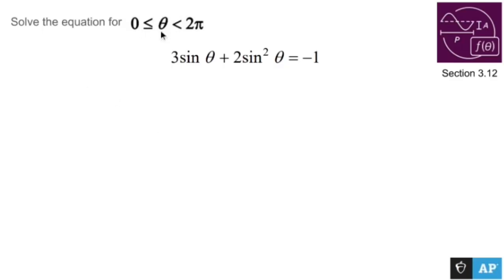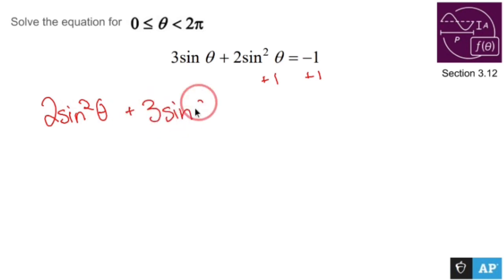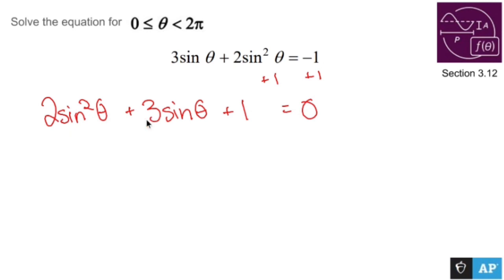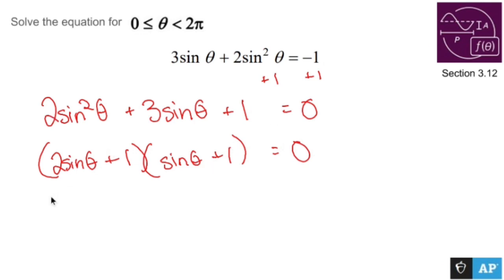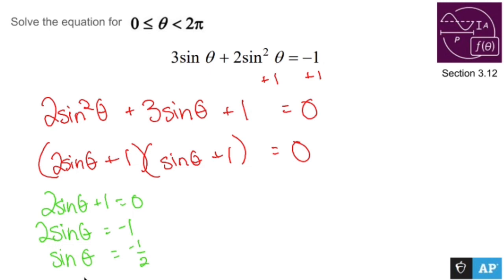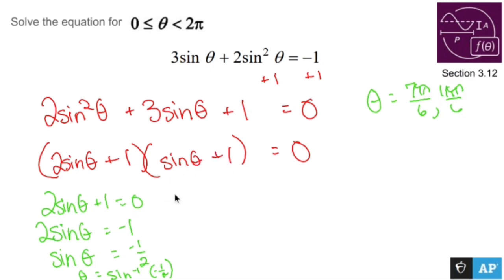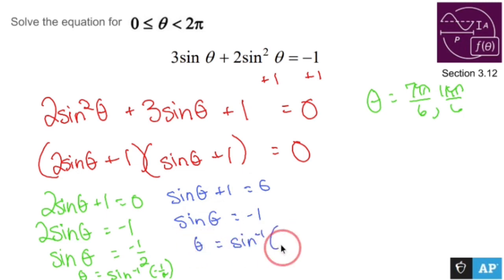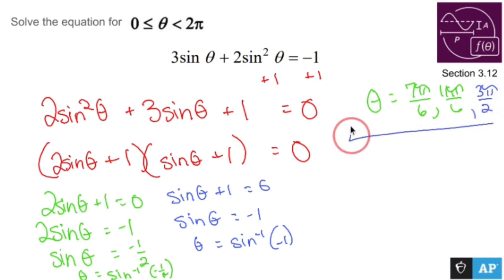AP Precalculus Section 3.12 Example: Solving Trigonometric Equations Using Factoring (Example 2)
Solving a trigonometric equation by factoring involves the following steps:

1. **Identify the Equation:**
   Start with the given trigonometric equation.

2. **Apply Trigonometric Identities:**
   Use trigonometric identities to simplify the equation, such as Pythagorean, double-angle, or sum-to-product identities.

3. **Rearrange the Equation:**
   Rearrange the equation to consolidate terms on one side, setting it equal to zero.

4. **Factor the Expression:**
   Factor the expression by identifying common factors or using factoring techniques.

5. **Set Each Factor Equal to Zero:**
   Use the zero-product property to set each factor equal to zero.

6. **Solve for \(x\):**
   Solve the resulting equations for \(x\) to obtain potential solutions.

7. **Check for Extraneous Solutions:**
   Verify each solution in the original equation to ensure validity.

8. **Write Down the Final Solution Set:**
   Present the validated solutions as the final solution set.

Remember, the specific trigonometric identities and factoring techniques applied depend on the form of the original equation. Familiarity with these identities and algebraic methods is essential for successful application.

1.1 Change in Tandem
1.2 Rates of Change
1.3 Rates of Change in Linear and Quadratic Functions
1.4 Polynomial Functions and Rates of Change
1.5 Polynomial Functions and Complex Zeros
1.6 Polynomial Functions and End Behavior
1.7 Rational Functions and End Behavior
1.8 Rational Functions and Zeros
1.9 Rational Functions and Vertical Asymptotes
1.10 Rational Functions and Holes
1.11 Equivalent Representations of Polynomial and Rational Expressions
1.12 Transformations of Functions
1.13 Function Model Selection and Assumption Articulation
1.14 Function Model Construction and Application
2.1 Change in Arithmetic and Geometric Sequences
2.2 Change in Linear and Exponential Functions
2.3 Exponential Functions
2.4 Exponential Function Manipulation
2.5 Exponential Function Context and Data Modeling
2.6 Competing Function Model Validation
2.7 Composition of Functions
2.8 Inverse Functions
2.9 Logarithmic Expressions
2.10 Inverses of Exponential Functions
2.11 Logarithmic Functions
2.12 Logarithmic Function Manipulation
2.13 Exponential and Logarithmic Equations and Inequalities
2.14 Logarithmic Function Context and Data Modeling
2.15 Semi-log Plots
3.1 Periodic Phenomena
3.2 Sine, Cosine, and Tangent
3.3 Sine and Cosine Function Values
3.4 Sine and Cosine Function Graphs
3.5 Sinusoidal Functions
3.6 Sinusoidal Function Transformations
3.7 Sinusoidal Function Context and Data Modeling
3.8 The Tangent Function
3.9 Inverse Trigonometric Functions
3.10 Trigonometric Equations and Inequalities
3.11 The Secant, Cosecant, and Cotangent Functions
3.12 Equivalent Representations of Trigonometric Functions
3.13 Trigonometry and Polar Coordinates
3.14 Polar Function Graphs
3.15 Rates of Change in Polar Functions

/ nickperich

Nick Perich
Norristown, Pa